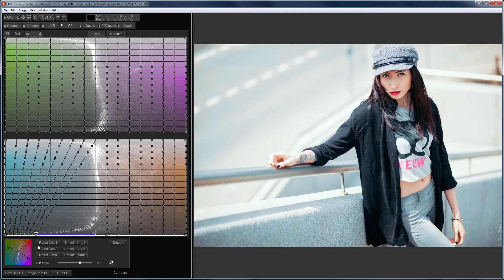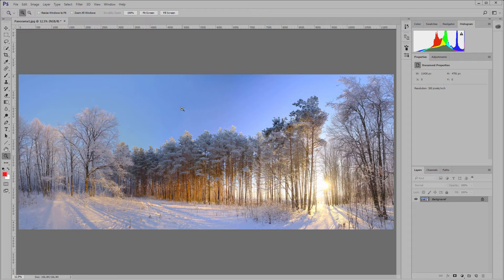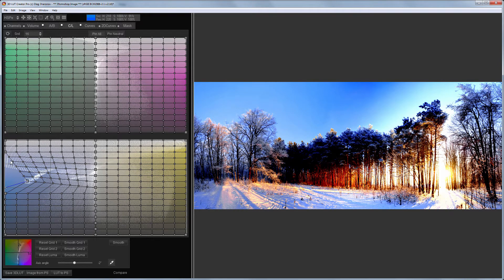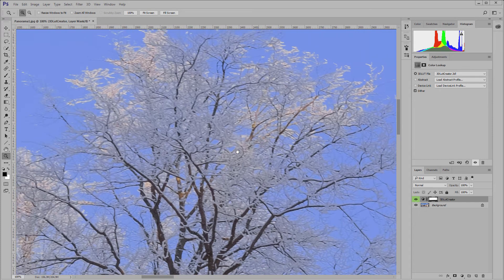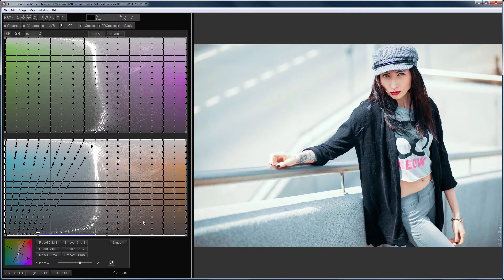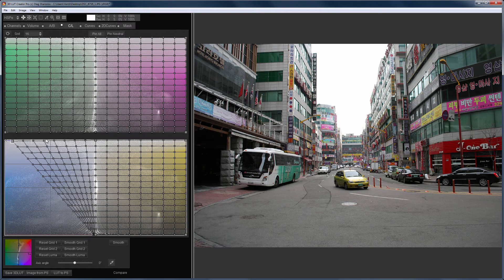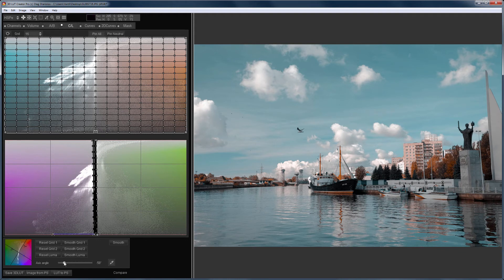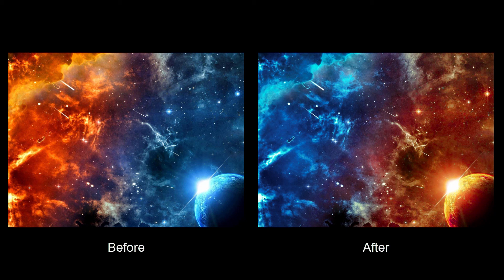C/L color grids in 3D LUT Creator. Practice, part 2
In this video I will show some practical tasks that can be solved using C/L color grids in the 3D LUT Creator.